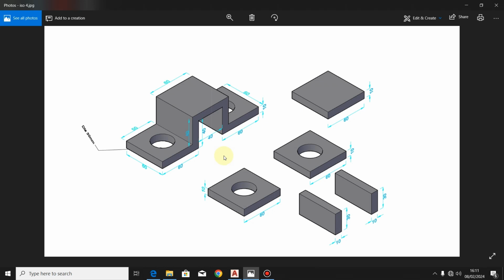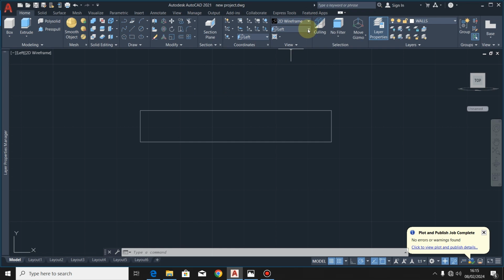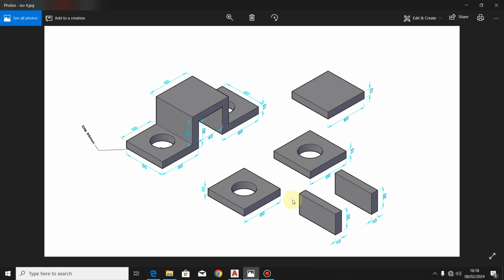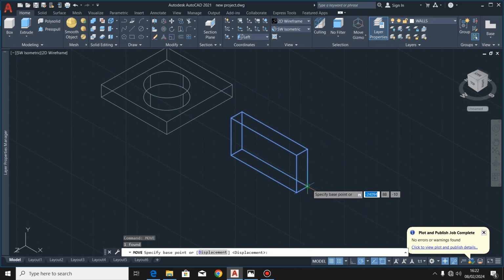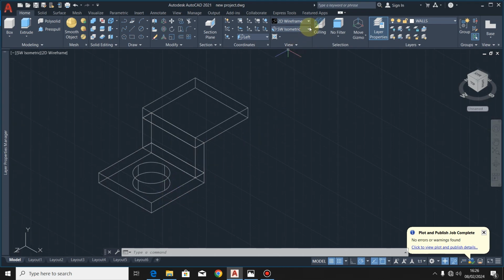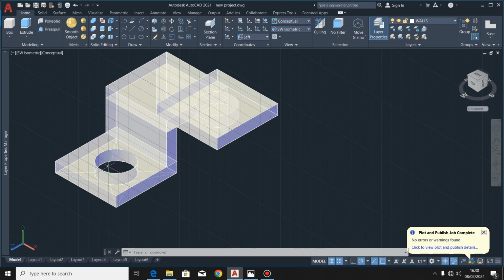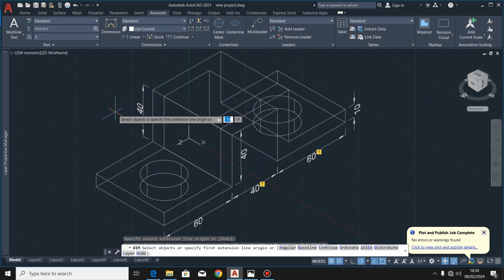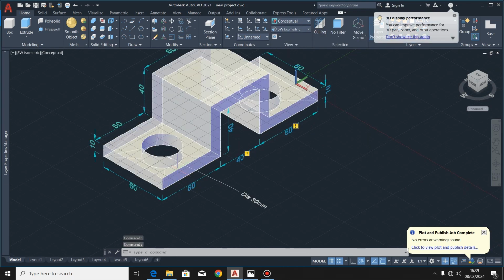Isometric Projection in AutoCAD: A Complete Guide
Welcome to our "Isometric Projection in AutoCAD: Complete Guide"! This video is meticulously crafted to help both beginners and intermediate users master the art of isometric projection in AutoCAD.

In this tutorial, we will start with an introduction to isometric projection, explaining its importance and applications in creating 3D-like drawings in a 2D environment. You'll learn how to set up an isometric grid and switch to isometric mode in AutoCAD, making it easier to draw isometric views accurately.

We'll guide you through the process of creating isometric circles, arcs, and other shapes, using AutoCAD's specialized tools. You’ll also learn how to use isometric snap settings to maintain precision and consistency in your drawings. We will cover how to create and edit isometric text and dimensions to ensure your annotations match the isometric view.

Throughout the video, we’ll share tips and tricks to enhance your workflow, avoid common pitfalls, and create professional-quality isometric drawings. By the end of this guide, you will have a solid understanding of isometric projection in AutoCAD, equipped with the skills to apply these techniques to your own projects.